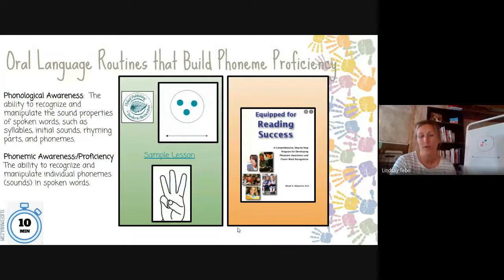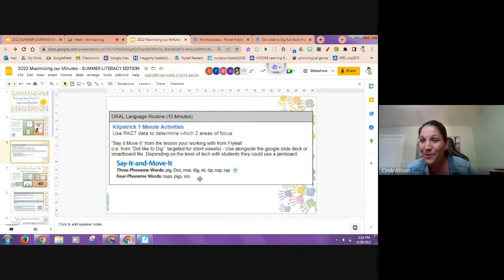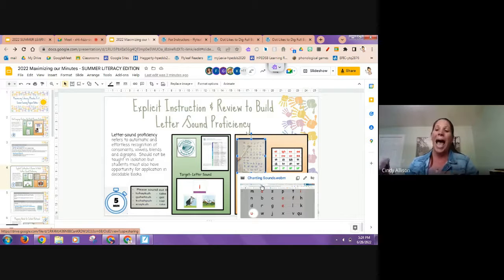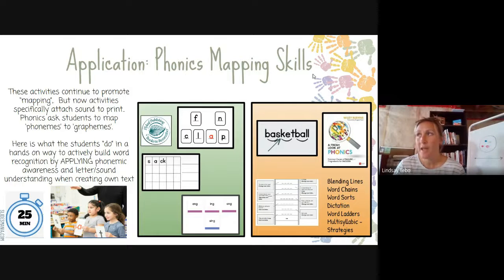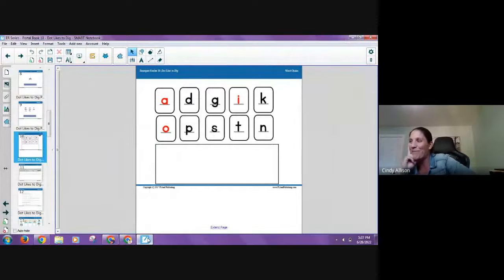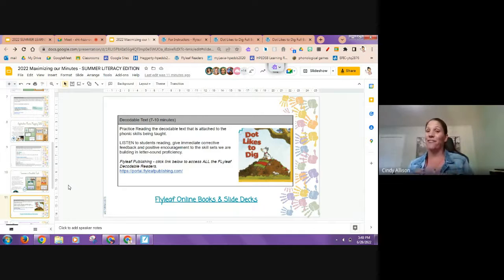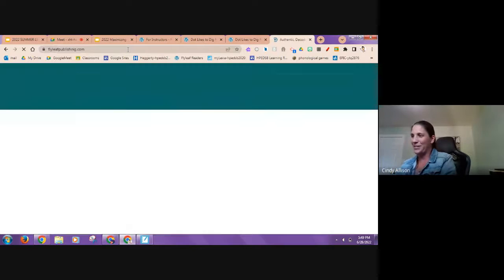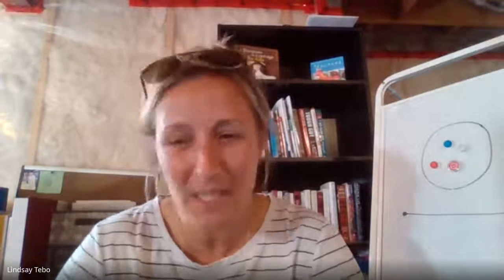K 3 Maximizing Literacy Minutes